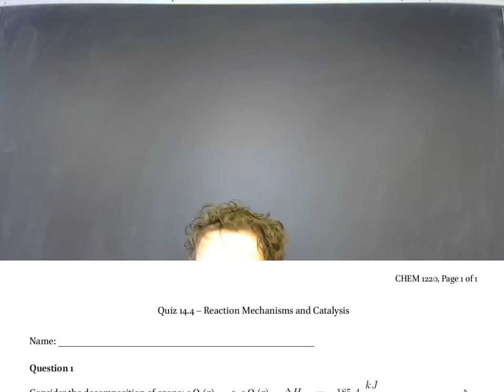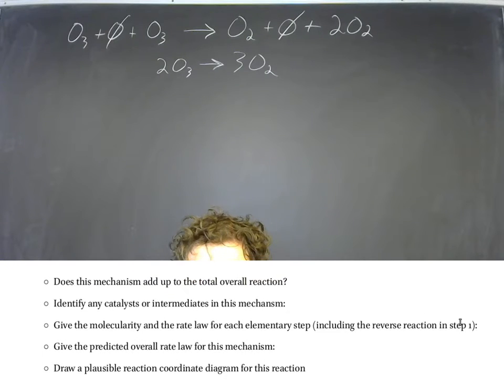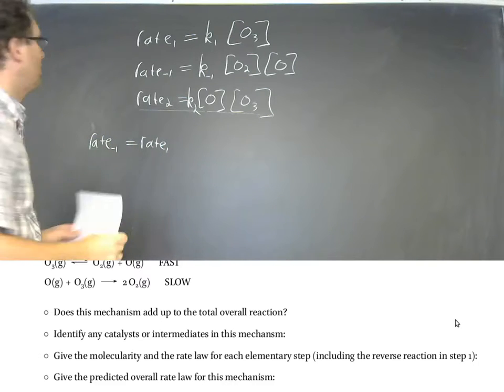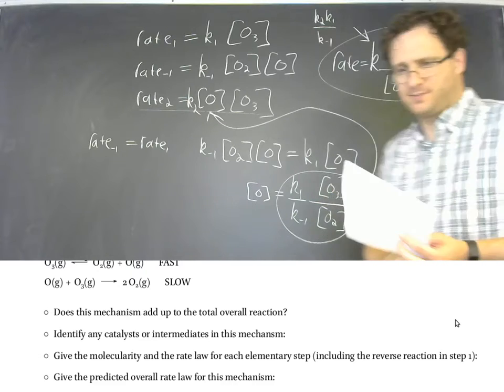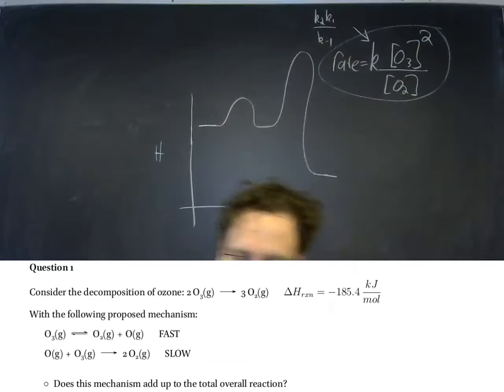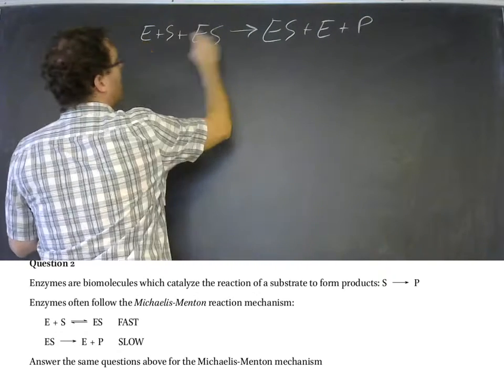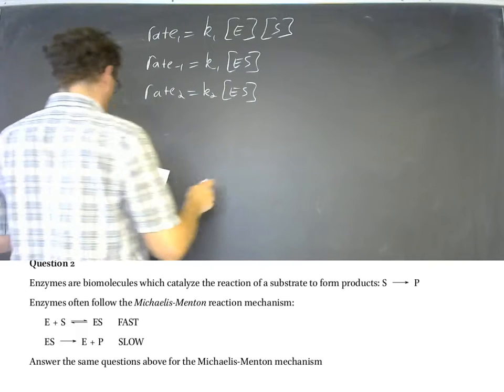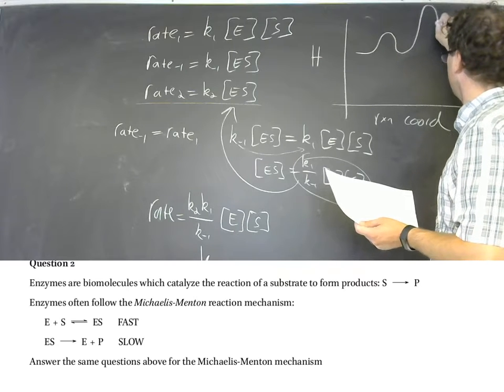1220 Quiz 14.4